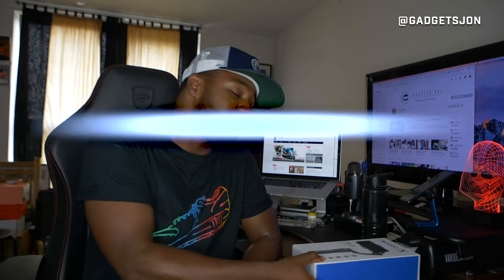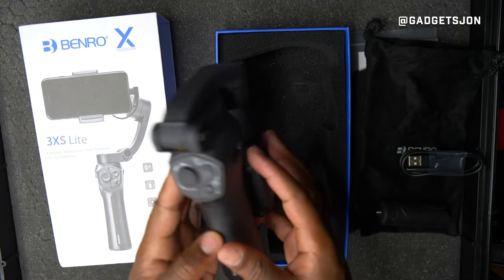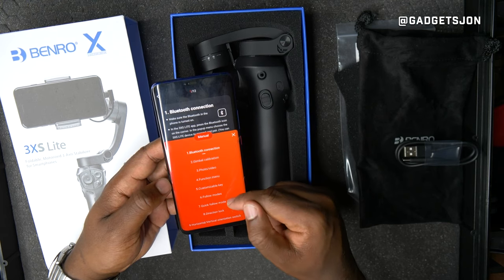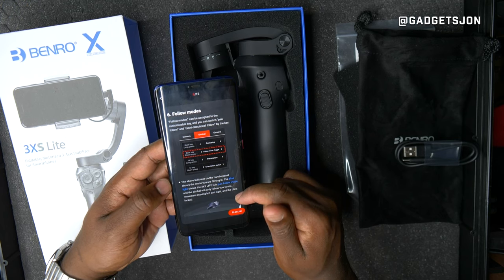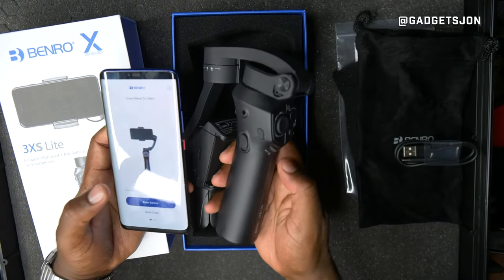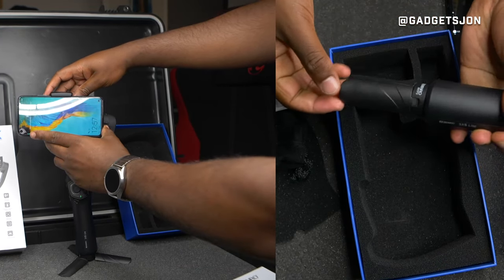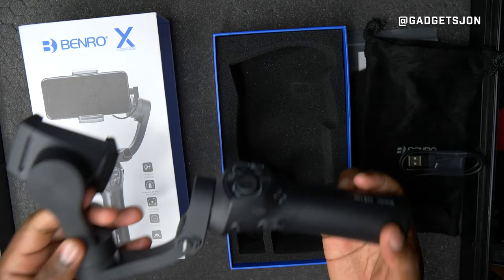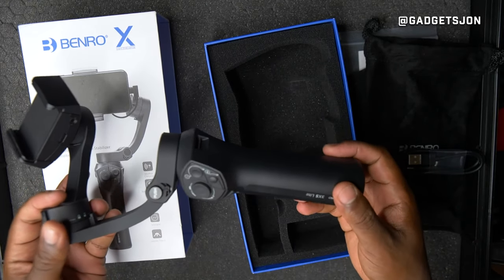Best Cheap Smartphone Gimbal? Benro 3XS Lite Unboxing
An unboxing of the new Benro 3XS Lite 3-axis Gimbal for Smartphones. Have any questions?